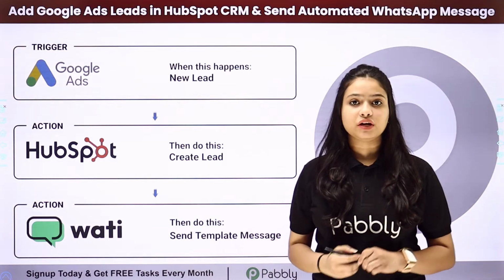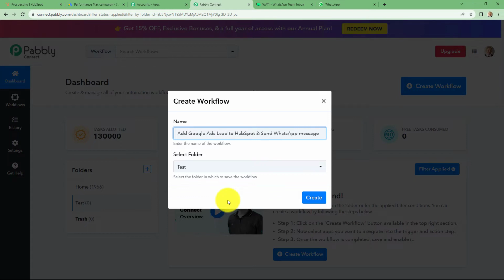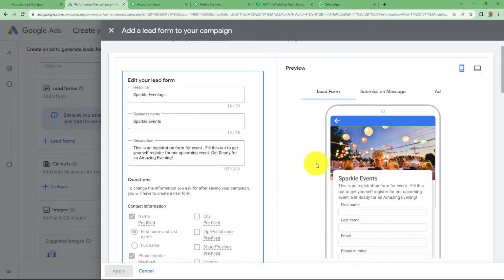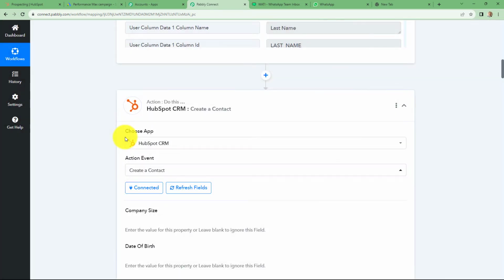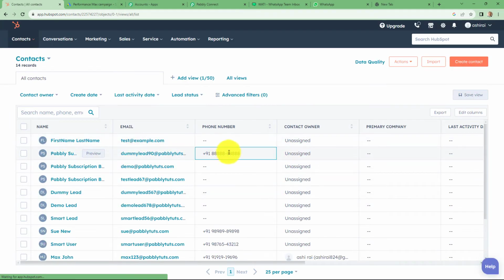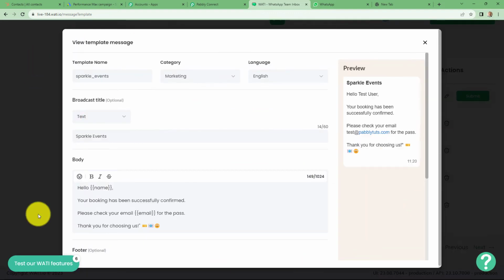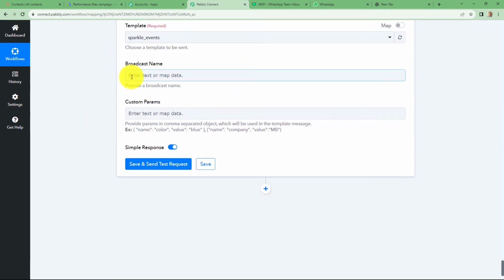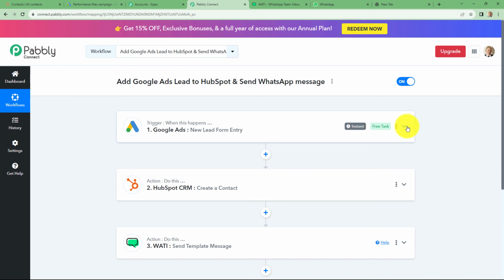Add Google Ads Leads to HubSpot & Send WhatsApp Messages | Lead Generation #28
In this comprehensive tutorial, we'll show you how to integrate your Google Ads lead generation with HubSpot, a robust CRM and marketing automation platform, and enhance your lead management. Using Pabbly Connect, we'll automate the process of adding Google Ads leads to HubSpot while also setting up automated WhatsApp messages for these leads. This powerful integration ensures that your leads are efficiently managed and engaged through both HubSpot and WhatsApp. Say goodbye to manual lead handling and hello to a more streamlined and responsive lead management process.

1. Automation: Pabbly Connect offers automation capabilities that can help you automate mundane and repetitive tasks. This allows you to save time, money and resources.

2. Integration: Pabbly Connect provides a wide range of integrations so that you can connect different web services with each other. This helps you to create smarter workflow processes and make your business more efficient.

3. Security: Pabbly Connect takes security seriously and provides an industry-standard security system to protect your data and applications.

4. Scalability: Pabbly Connect is highly scalable and allows you to easily add new applications and services to your workflow.

 5. Cost-effective: Pabbly Connect is cost-effective and provides plans for different business sizes.